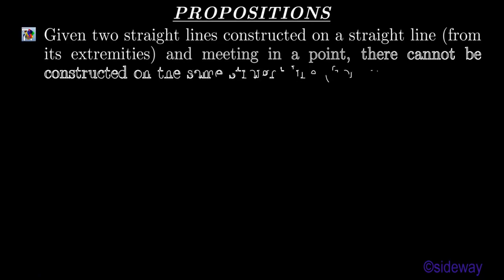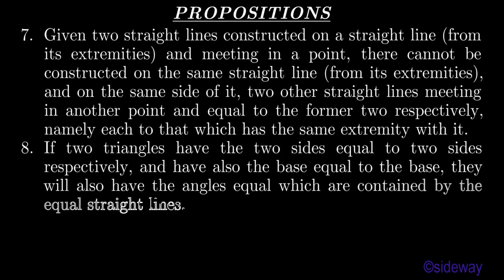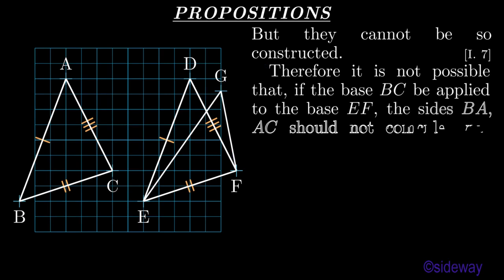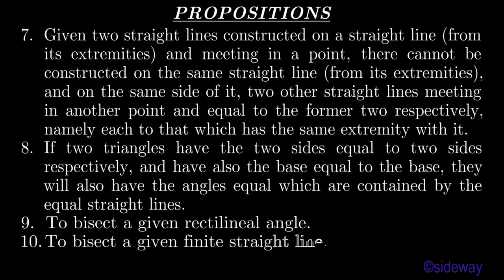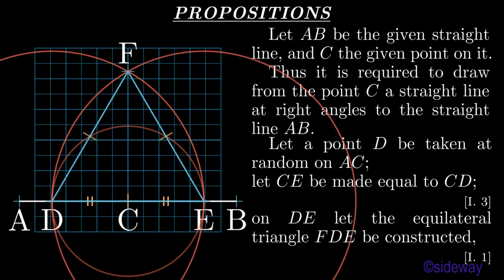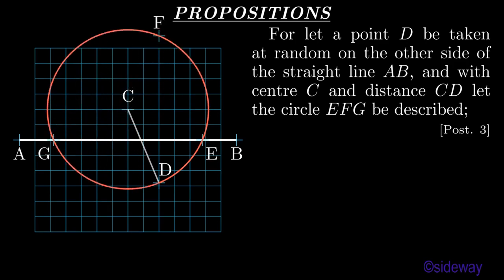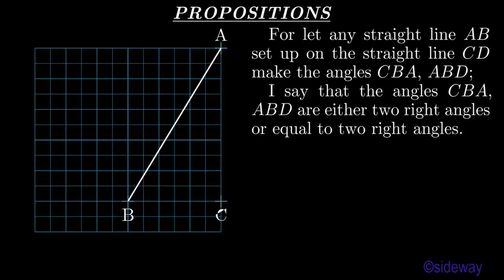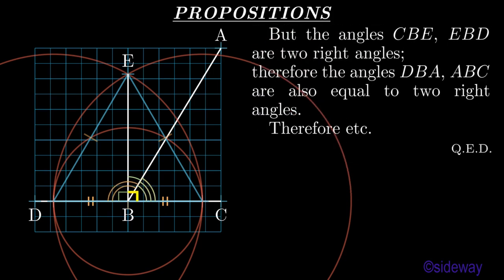Euclid's Elements .220501151v0_volume I_book I_part b_001a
Euclid’s Elements  Volume I Book I Part b: Proposition 7-15.

Chapters:
00:00 Start Screen
00:10 Proposition 7, Two given Straight Lines, constructed from the extremities of a Straight Line, can only meet in a point on one side of the Straight Line.
01:58 Proposition 8, Two Triangles with three sides equal to three sides respectively, and they will also have the contained Angles equal accordingly.
04:16 Proposition 9, To bisect a given Rectilinear Angle.
05:31 Proposition 10, To bisect a given finite Straight Line.
06:42 Proposition 11, To draw a Straight Line at Right Angles to a given Straight Line from a given Point on it.
08:32 Proposition 12, To draw a Perpendicular Straight Line to a given straight line from a given Point which is not on it.
10:38 Proposition 13, If a Straight Line set up on a Straight Line make Angles, it will make either two Right Angles or Angles equal to two Right Angles.
12:57 Proposition 14, If with any straight line, and at a point on it, two straight lines not lying on the same side make the adjacent angles equal to two right angles, the two straight lines will be in a straight line with one another.
14:50 Proposition 15, If two straight lines cut one another, they make the vertical angles equal to one another.
16:39 End Screen